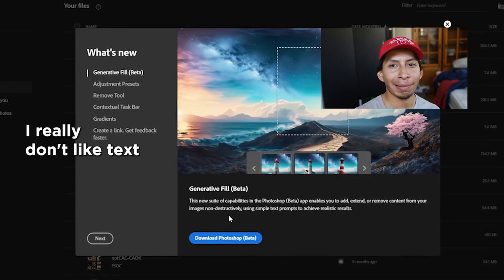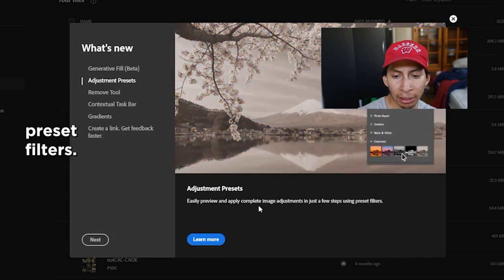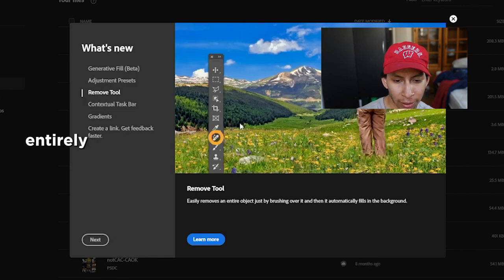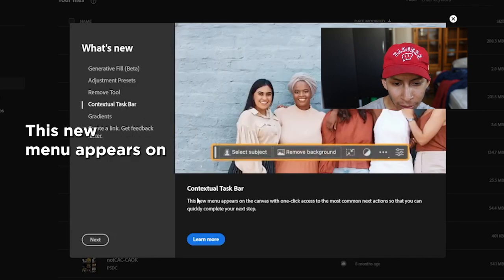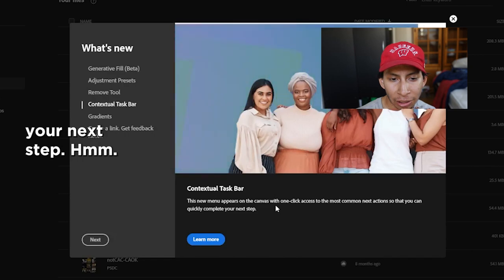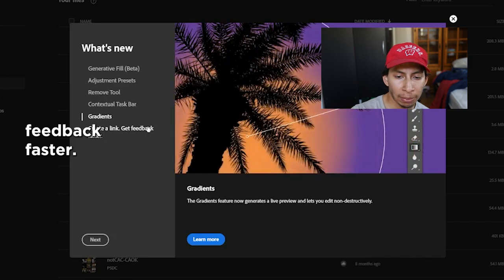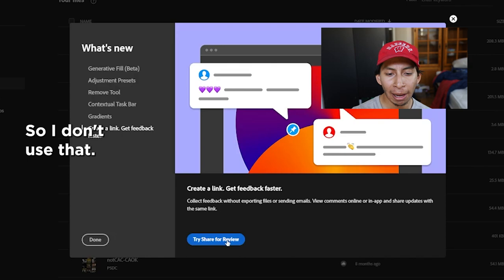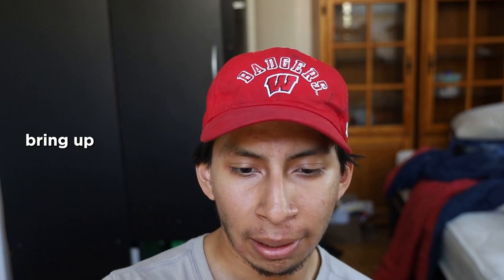Photoshop AI Features: Generative Fill, Background Removal, and More!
In this video, we explore some of the powerful AI features available in Photoshop. Join us as we dive into the world of Generative Fill, Background Removal, and more! We'll walk you through the process of using these AI tools to enhance your images and streamline your editing workflow.

Discover how Generative Fill can help you extend or remove content from your images with simple text prompts. Witness the magic of Background Removal as we effortlessly eliminate unwanted elements from our photos. We'll also explore other exciting features like contextual taskbars, preset filters, and even generating links for quick feedback. Join us on this Photoshop AI adventure and unlock the potential of these cutting-edge tools!

Introduction (0:00)

Welcome message and channel overview
Adobe Photoshop 2023 Review (0:27)

Video thumbnail: Adobe Photoshop 2023 review
Overview of new features and improvements
Discussion of AI features, generative fill, and text prompts
Preset filters and complete image adjustments
Remove tool for easily removing objects
Contextual taskbar and its functionality
Gradients feature and its availability in other Adobe apps
Review of Adobe Cloud and sharing options
Demonstration of generating a link for review
Using Adobe Photoshop on a MacBook (3:52)

Switching to MacBook and using QuickTime
Loading Photoshop in real time
Adding fonts and sharing updates for review
Troubleshooting issues with font updates
Exploring Generative Fill (6:19)

Explanation of generative fill feature
Attempting to use generative fill in Photoshop
Showcasing generative fill on selected photos
Retouching Photos with Adobe Photoshop (8:06)

Introduction to photo retouching
Removing unwanted objects using the Band-Aid tool
Demonstrating the removal of a speaker in a photo
Showcasing the removal of a background element
Conclusion and Final Thoughts (10:37)

Summary of the video's content
Overall impressions of Adobe Photoshop 2023
Final remarks and invitation for feedback